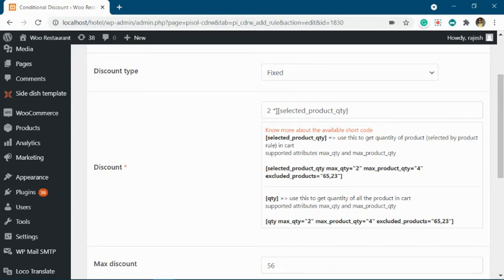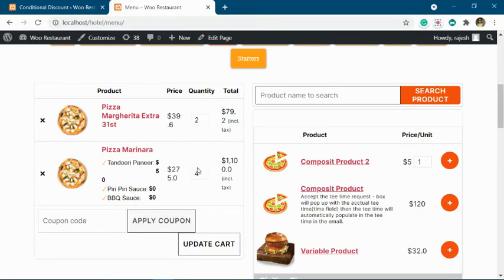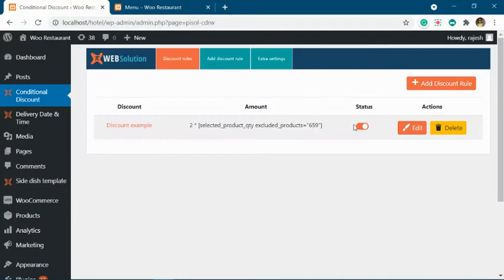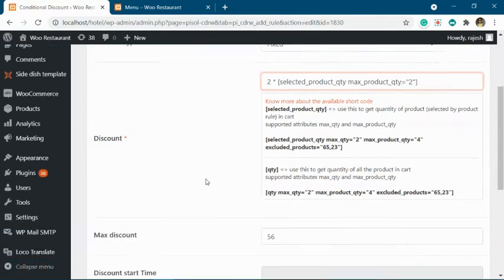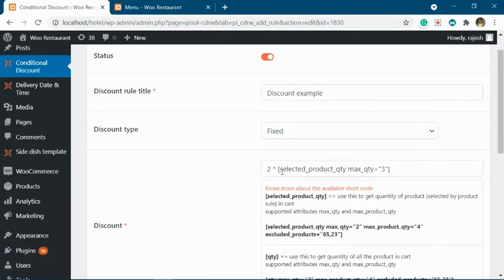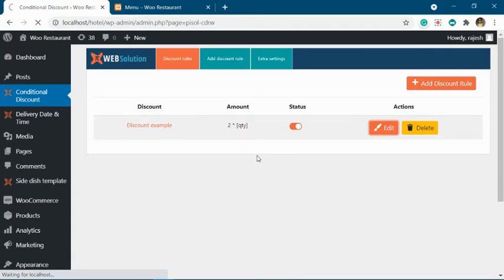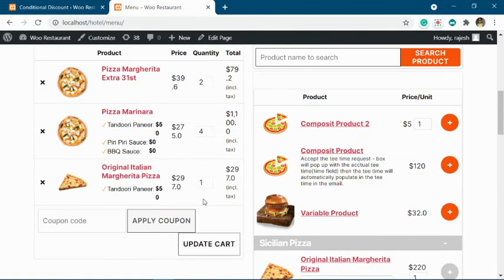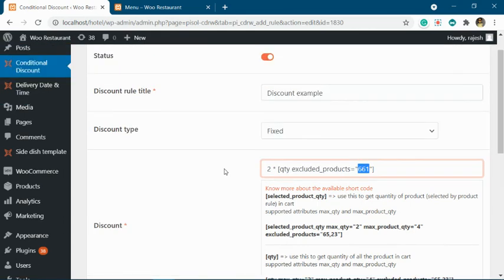Using Shortcode in conditional discount offer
This video explains how to use the shortcode in conditional discount pluign for woocommerce to create offer

The delviery pickup switch button shown in the video is not part of this plugin it is another plugn that adds that swithch button